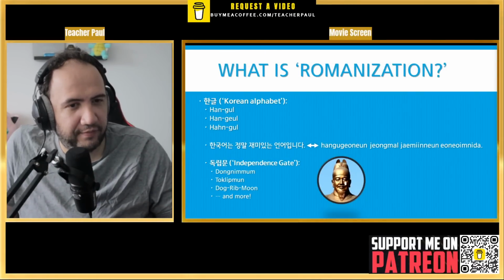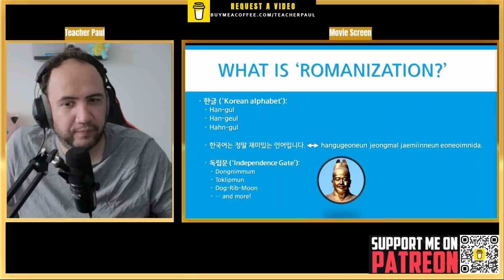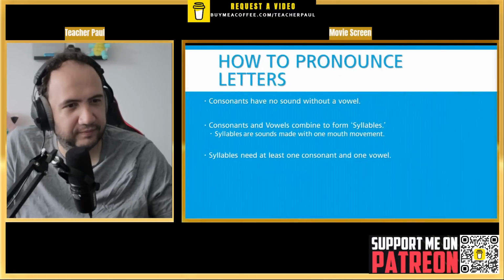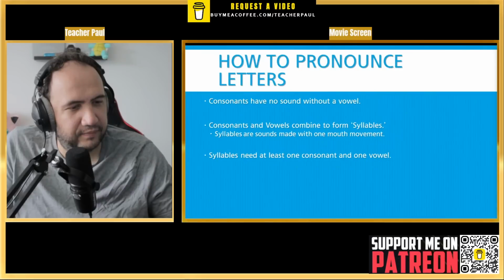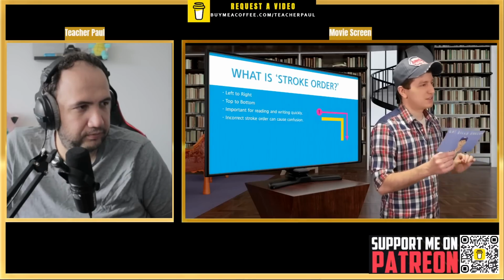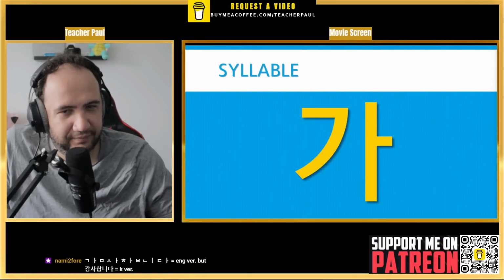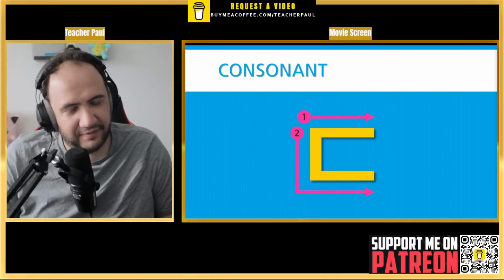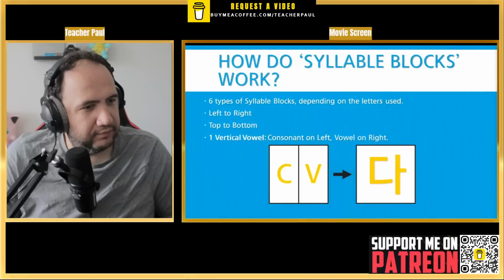🇰🇷 I TRIED LEARNING KOREAN! Billy Go’s Beginner Korean Course | #2: Intro to 한글 TEACHER PAUL REACTS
original video: Billy Go’s Beginner Korean Course | #2: Intro to 한글

All proceeds will be invested in growing this channel and making better content for you.

Please note: We are not selling a product or a service, therefore, we reserve the right to not post videos we don't agree with, please understand there is no guarantee that we will pick your video every time you donate. We'll do our best! 💗